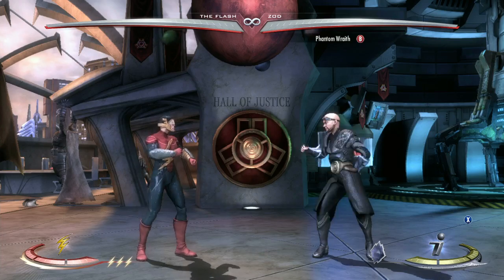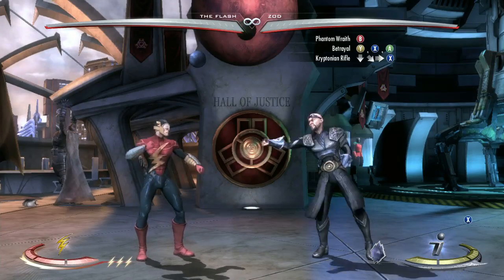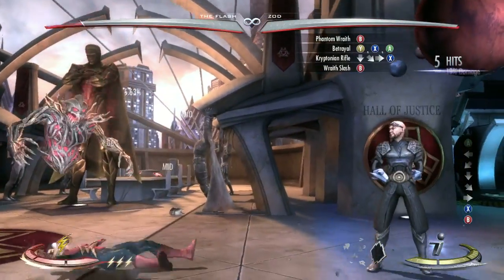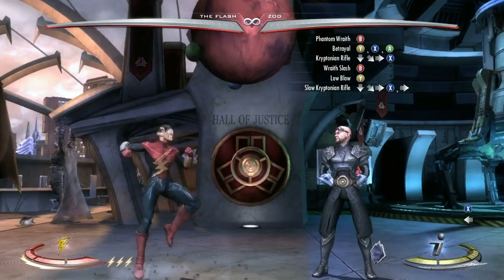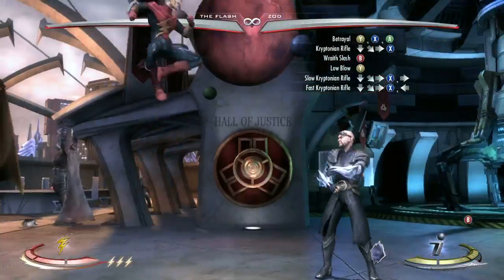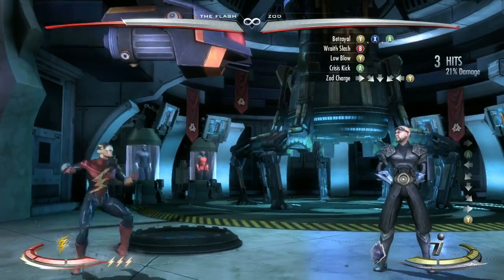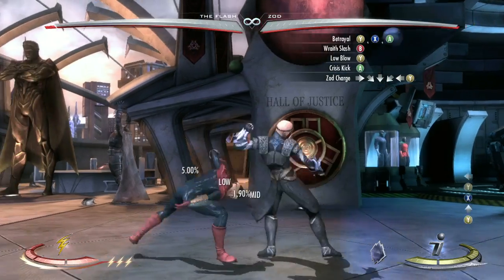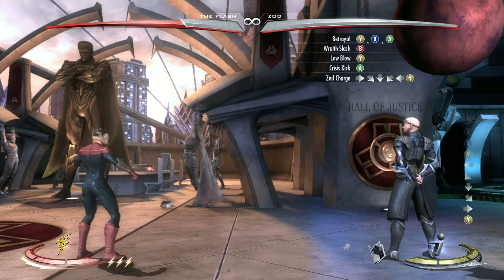Injustice - General Zod - Combo tutorial (53% NO METER)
General Zod VERY advanced tech

tags -